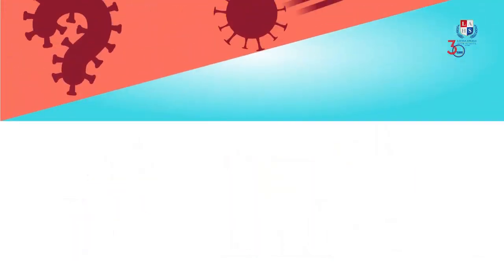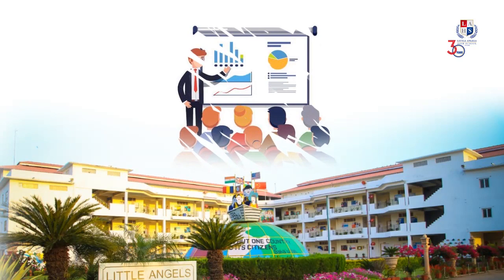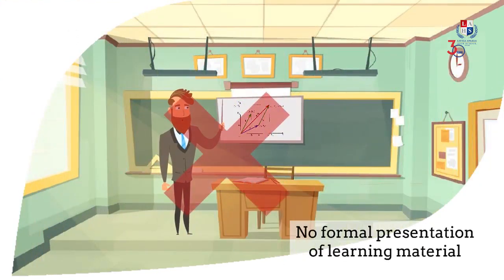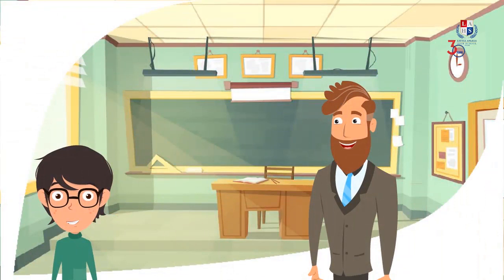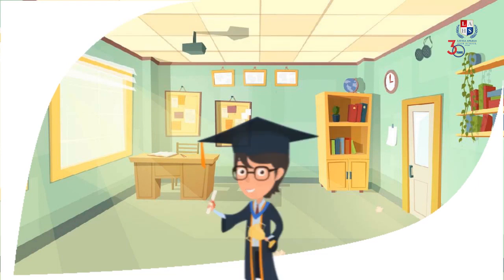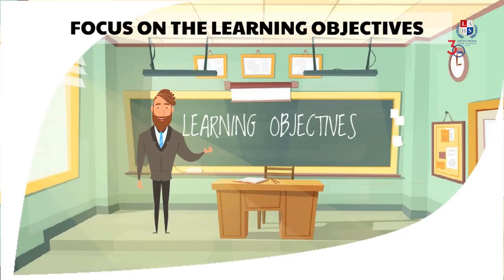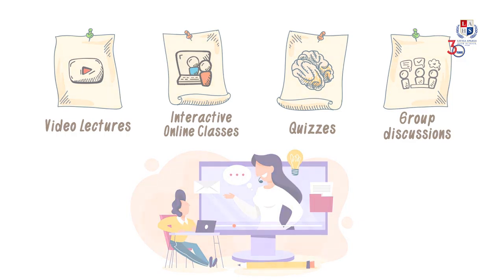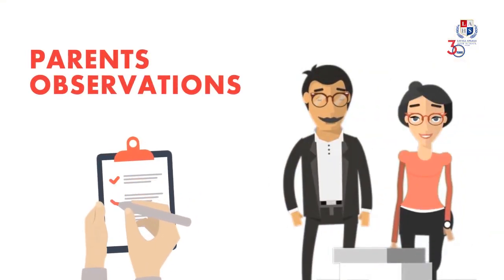Benefits of Flipped & Blended Learning - Tina Olyai